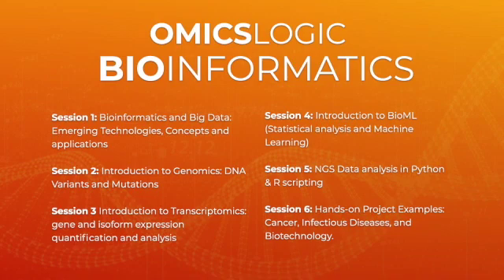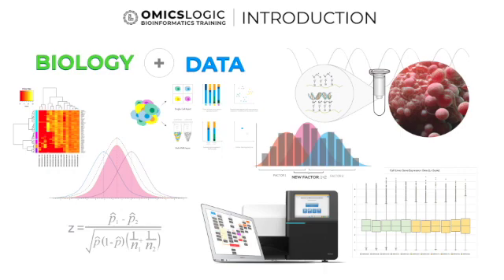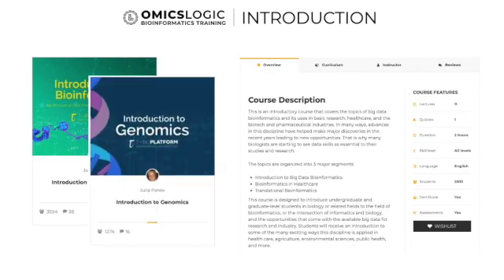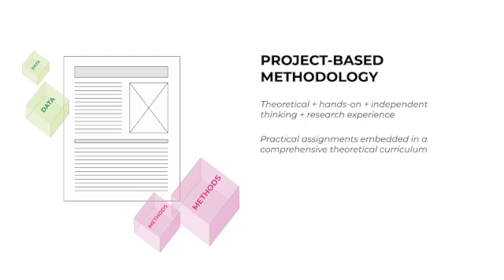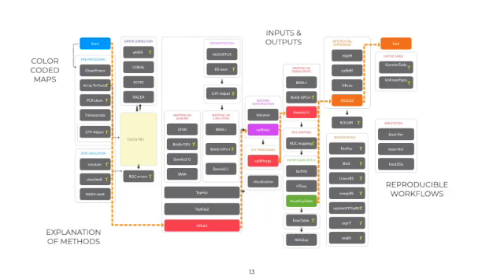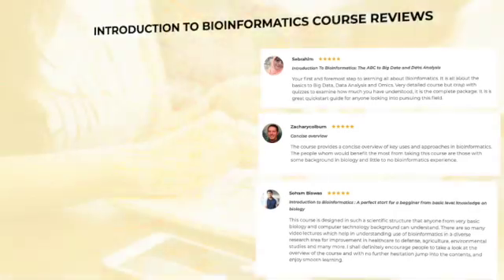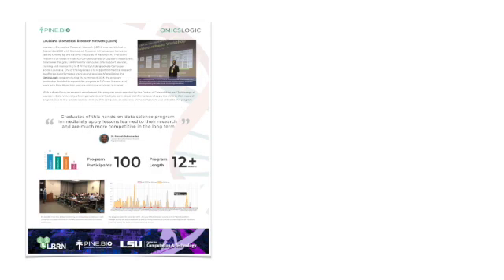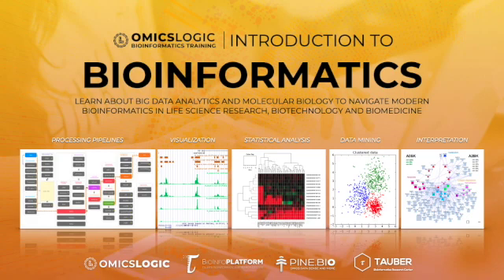Omics Logic: Introduction to Bioinformatics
The Omics Logic Introduction to Bioinformatics program is an introduction to the field of bioinformatics or the intersection of informatics and biology. In this program, we will discuss the changing landscape of data-driven research in life sciences and the opportunities that come with the widely accessible high throughout technologies and computational methods for analysis and annotation of such detailed data in research and industry. We will discuss various data types, emerging technologies, and their impact on health care, agriculture, environmental sciences, public health, and more.